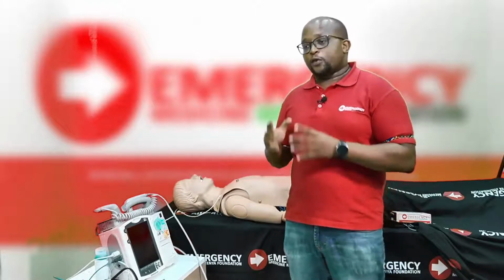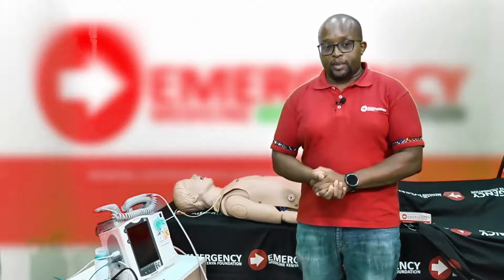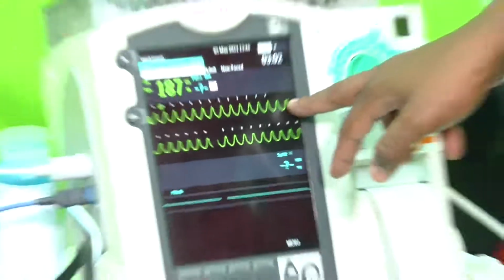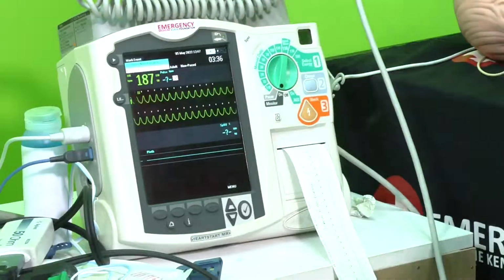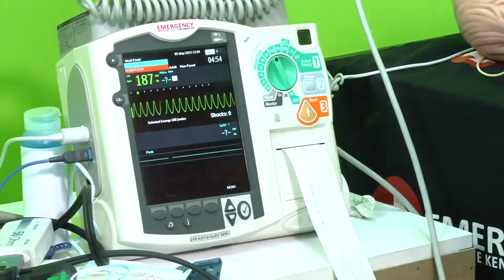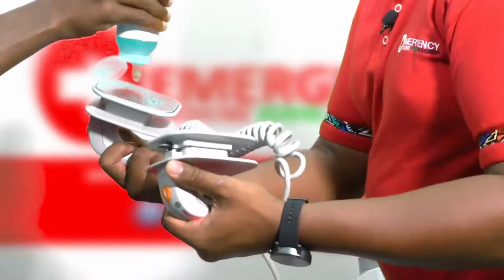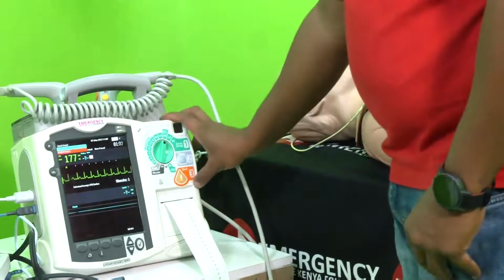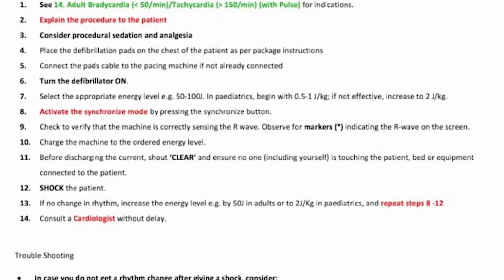Synchronized Cardioversion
Synchronized cardioversion is a procedure similar to electrical defibrillation in that a transthoracic electrical current is applied to the anterior chest to terminate a life-threatening or unstable tachycardic arrhythmia.